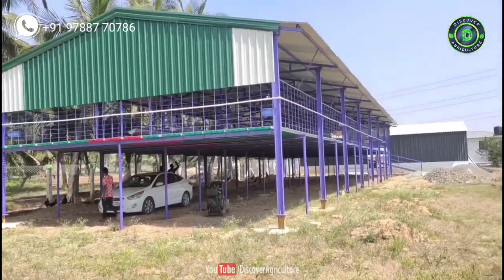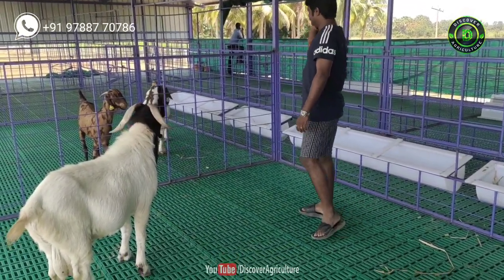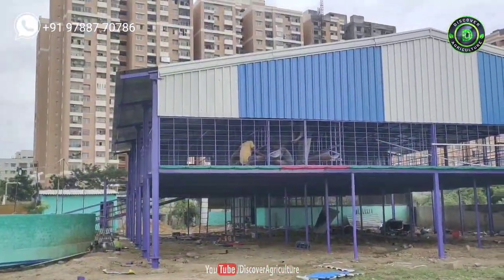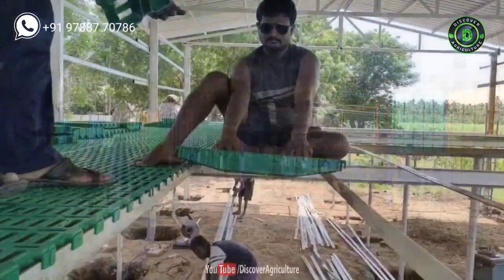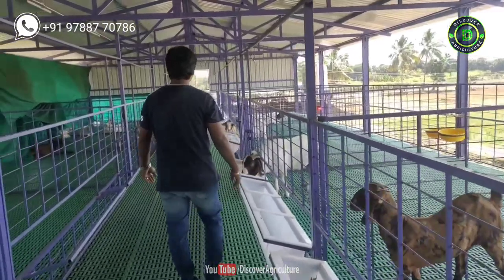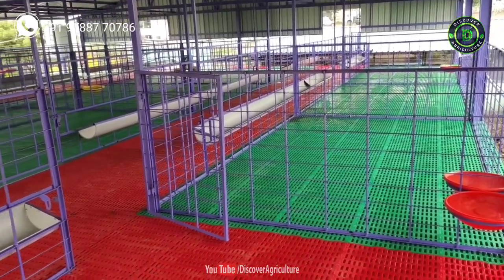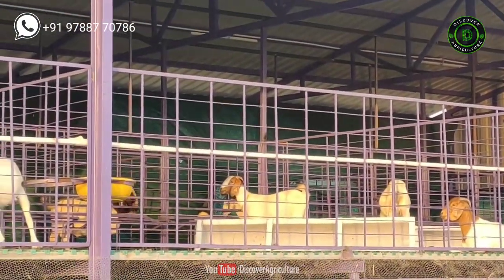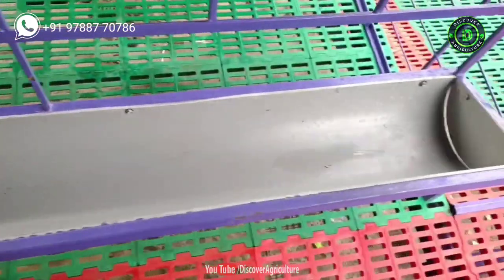How to start commercial Goat farming business | Goat Shed Design | Goat House Making | Goat Farm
Goat housing is one of the most important parts of the goat farming business. Before purchasing goats from the market, there should be an arrangement for their proper living.

usually, goats housing is for protection from inclement weather such as rains, excessive heat during summer, and cold during winter in addition to protection from predator attacks.

Separate goat housing arrangements for different categories of animal-like growers, adult females, breeding males, etcetera are required in order to ensure proper care and management as per requirement.

The first investment in goat farming was spent on sheds or shelters for goats. The size of the shed or house totally depends on how many goats are you rear on your farm.

Invest wisely in the goat housing system because it is the one-time initial investment

In this video what you're seeing is one of the best goat shed, which is built by KPN Roofing Shed. KPN roofing Shed is one of the leading goats shed builders in India. In this video, I will give complete information on their goat shed designs.

0:00 Goat Shed Design
0:54 Introduction
1:04 Why goat housing is important..?
1:19 Elevated Goat housing Plan
1:42 How to make a Goat House..?
2:34 Goat Shed Roof
2:44 Plastic Slatted floor for Goats
3:11 Feeders in Goat Housing
3:36 Drinkers in goat Housing
3:58 Shelter surroundings
4:08 What is the cost of making a goat shed..?
4:21 How to contact KPN Roofing Shed..?
4:40 Conclusion
5:01 Bottomline